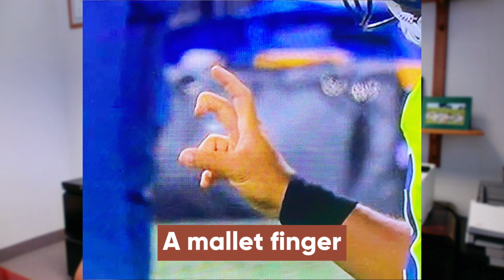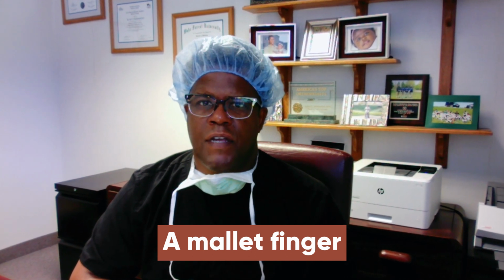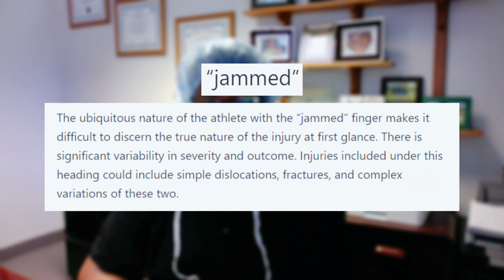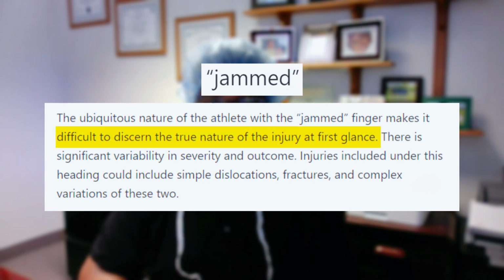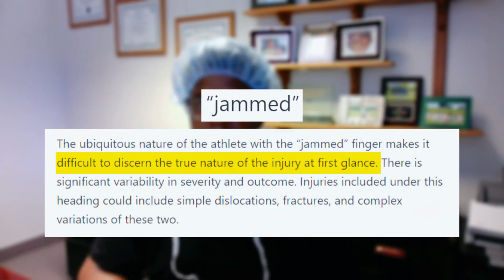Quick Recovery Tips for a Jammed Finger | Dr. Kermit Muhammad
In this video,Dr K. Muhammad has your back when it comes to jammed fingers! Whether you're a sports enthusiast or simply had an accident, he will show you quick and effective recovery tips to get you back in action. Learn how to ease the pain, reduce swelling, and promote healing in no time. Don't let a jammed finger slow you down – watch now for practical advice on a speedy recovery!